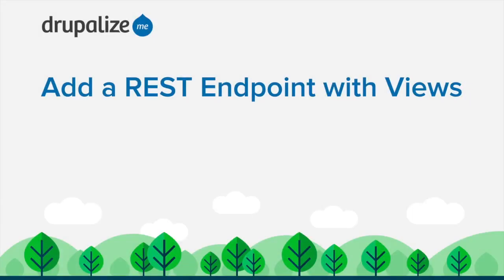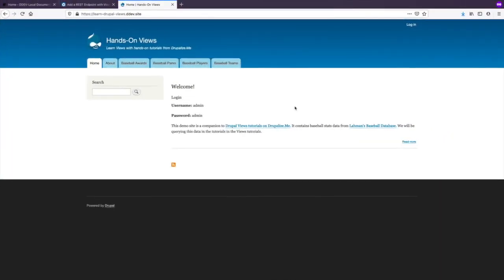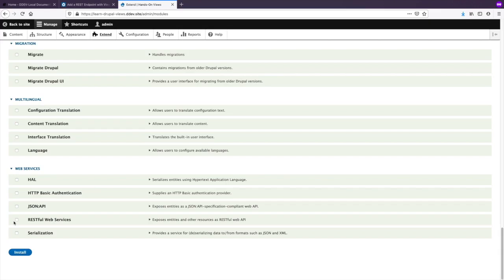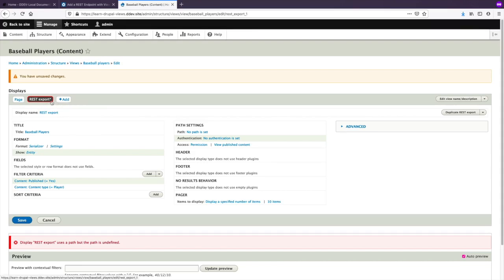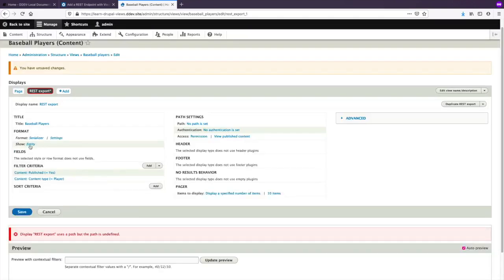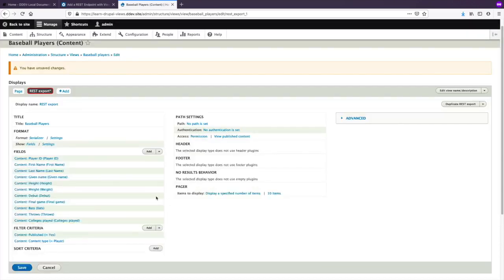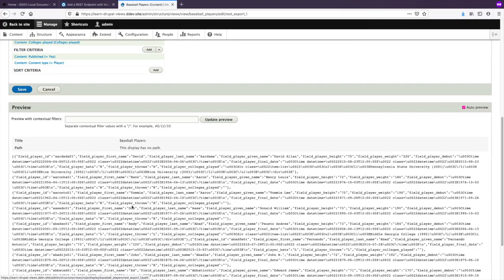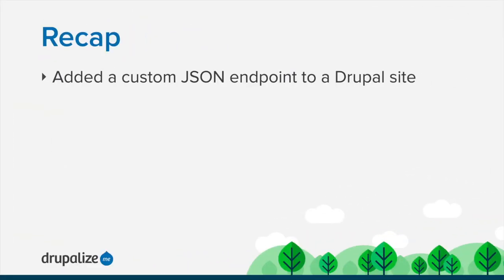Add a REST Endpoint with Views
One of the ways you can create a REST endpoint in Drupal is by using Views. In this tutorial, we'll add a REST endpoint display to a view of baseball players. We'll examine and configure settings that are unique to the REST endpoint display.

By the end of this tutorial you should be able to:

- Add a REST endpoint display to a view
- Understand how to configure settings for an endpoint